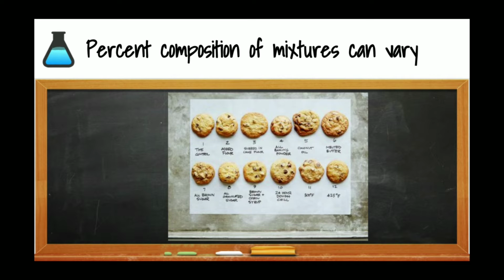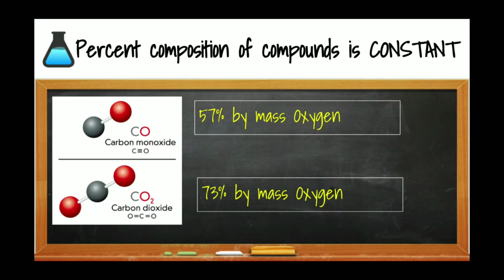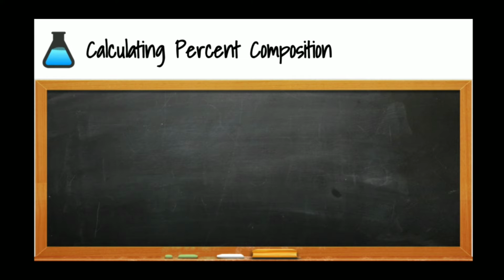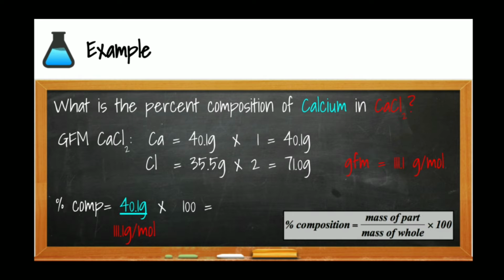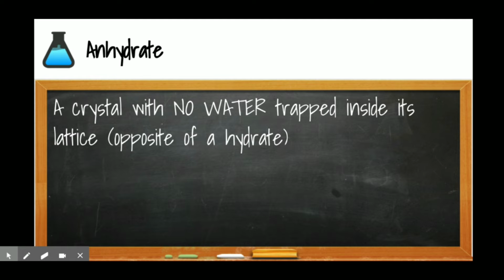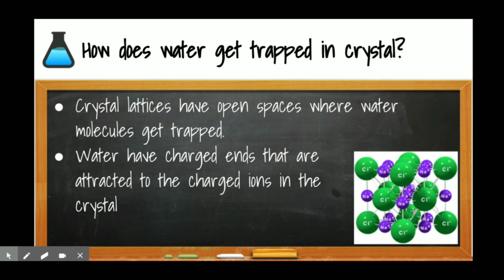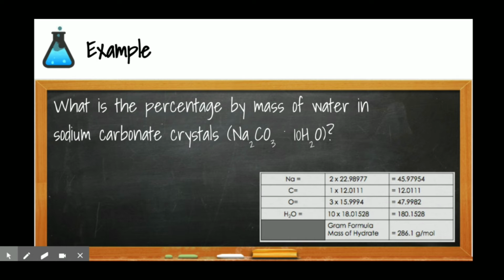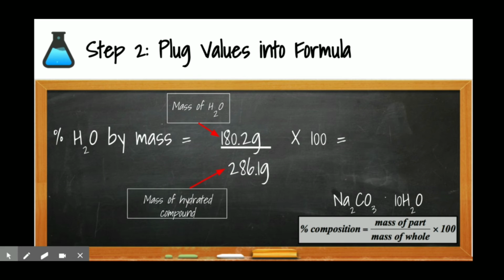38 Percent Composition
Here we will discuss how percent composition can help classify matter as a pure substance like an element or compound, or a mixture. We will then calculate the percent composition of elements in compounds using the equation on reference table T. Finally we will calculate the percent by mass of water in hydrated ionic compounds using the equation on reference table T.